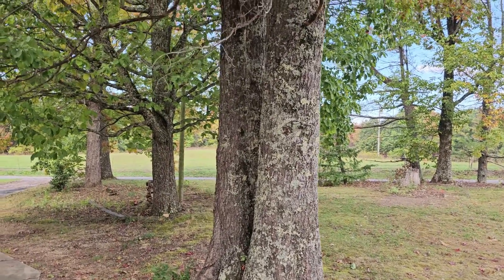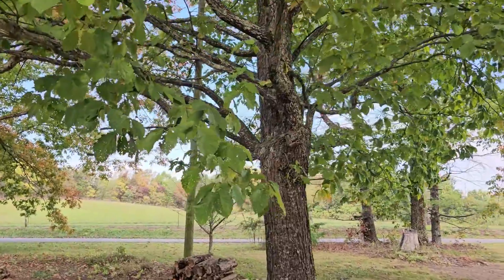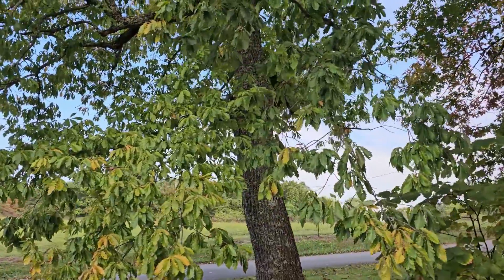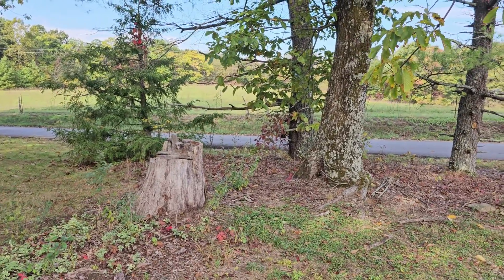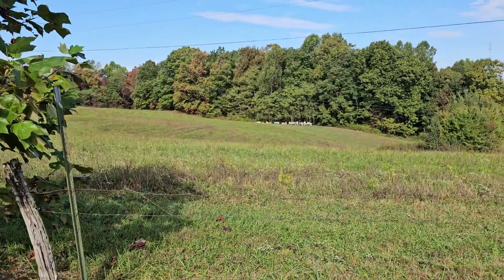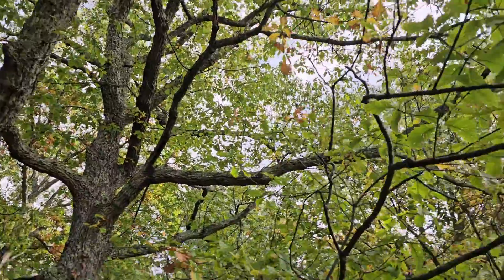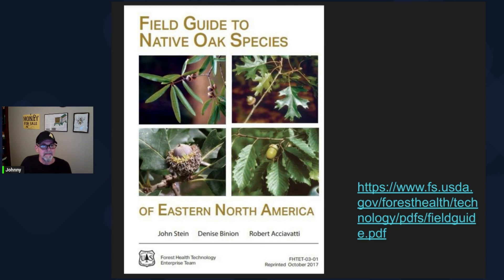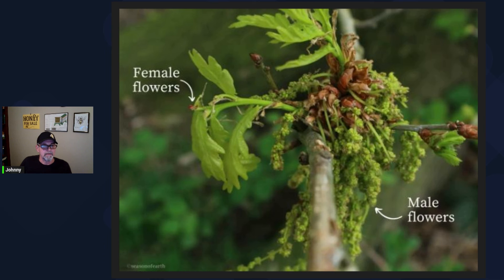Trees & Honeybees - Oak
In this video we take a look at a few species of oak trees in the field, discuss ranges, historical uses, and honeydew.

Honey Plants of North America by John H. Lovell 1926

Pictures Bugwood.org:
Jason Sharman, Vitalitree, Bugwood.org
Paul Wray, Iowa State University, Bugwood.org
David Stephens, Bugwood.org
Chris Evans, University of Illinois, Bugwood.org